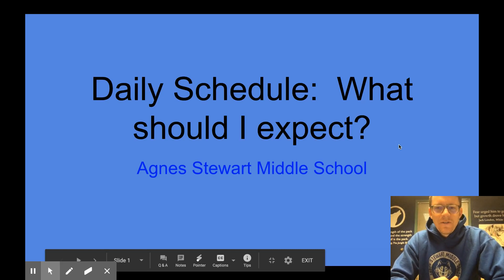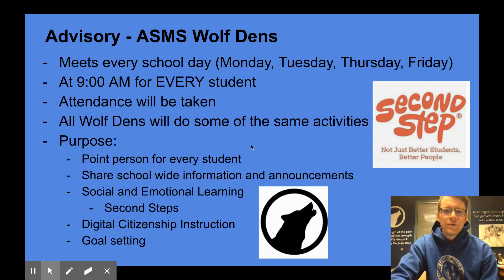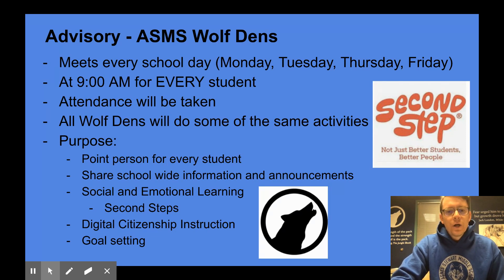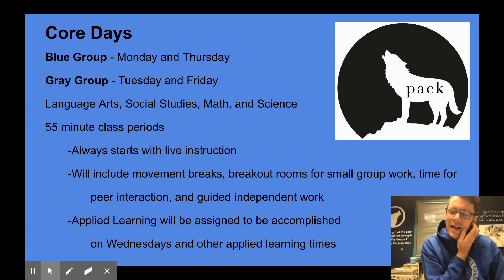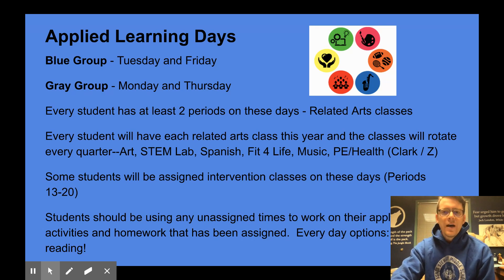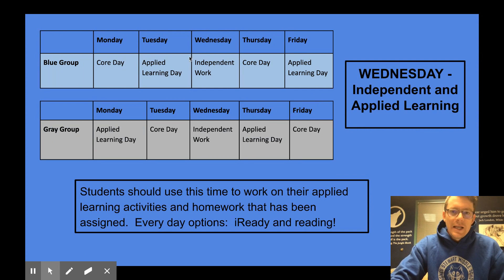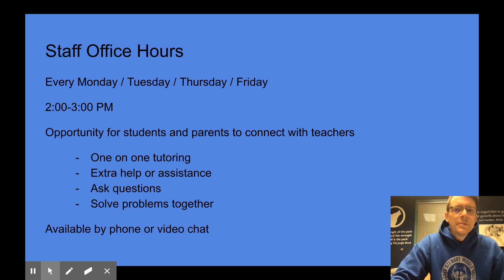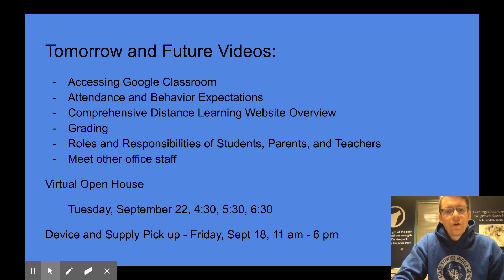ASMS Daily Schedule in Detail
This video will help you to understand the daily student schedule for comprehensive Distance Learning.  It will explain advisory, core days, applied learning days, and office hours for staff.